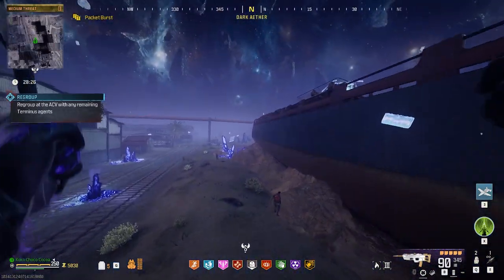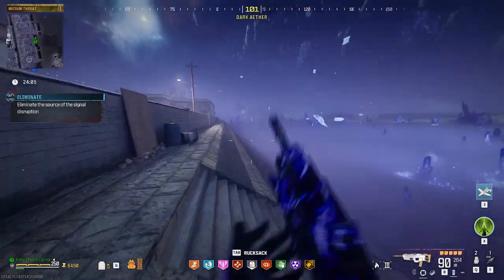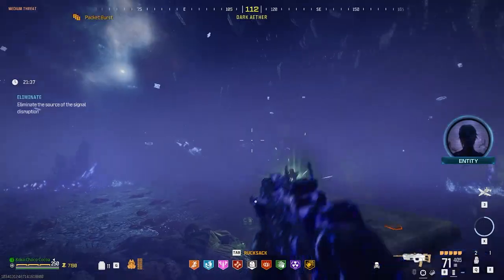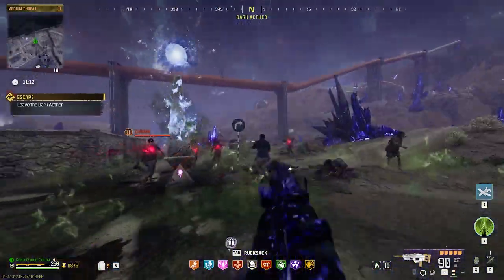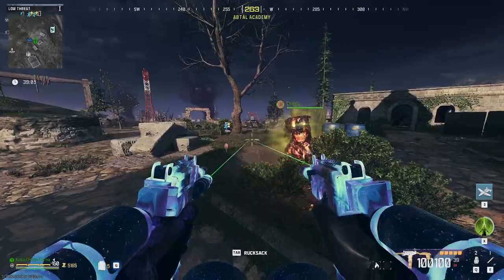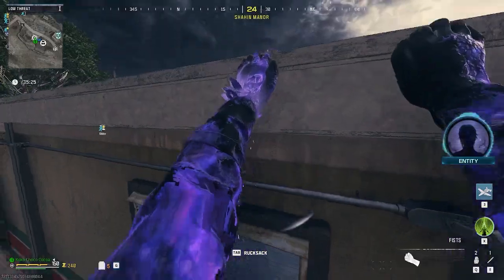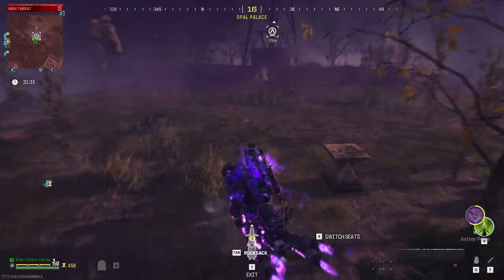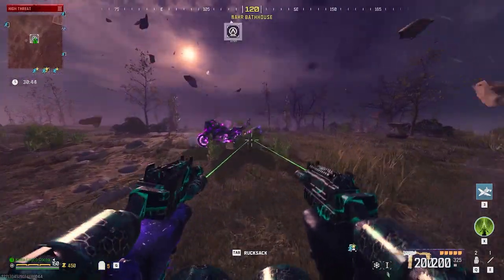ULTIMATE GUIDE FOR *NEW* DARK AETHER IN SEASON 2 RELOADED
A Guide on HOW TO GET the Items to unlock the NEW DARK AETHER in SEASON 2 RELOADED!!

Timestamps:
00:00 - Intro
00:12 - First Obelisk: MMA Boxing Gloves (Melee Challenge)
00:48 - Second Obelisk: Mirror (Ammo Mod Challenge)
01:45 - Third Obelisk: Drum (Boss Fight)
02:28 - Fourth Obelisk: Shooting Target (Headshot Challenge)
02:58 - Mirror Upgrade
04:10 - Shooting Target Upgrade
04:52 - MMA Boxing Gloves Upgrade
05:25 - Relic Statues
06:12 - Outro